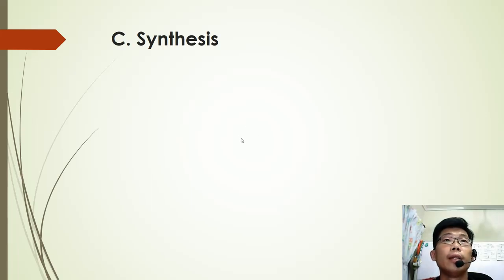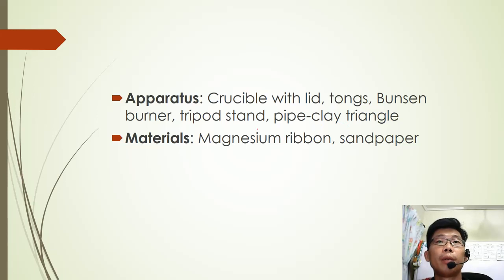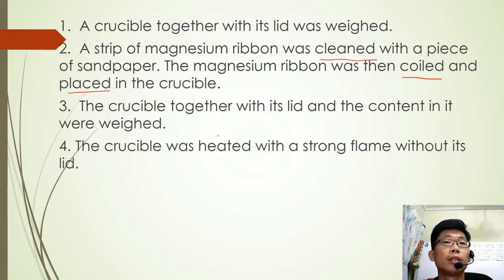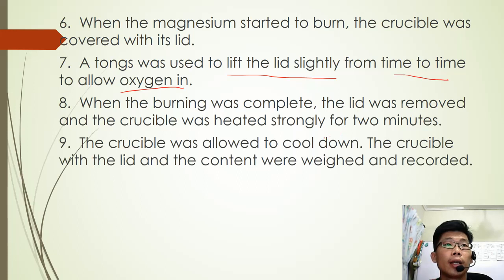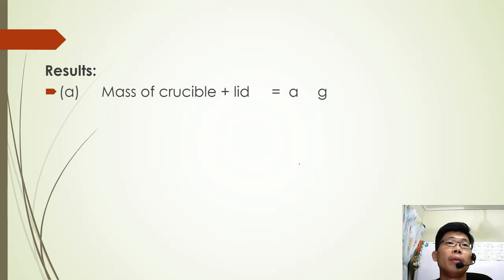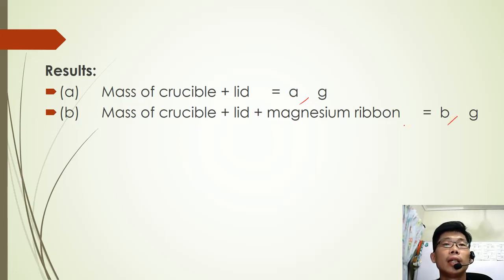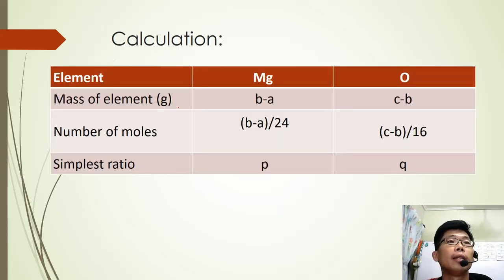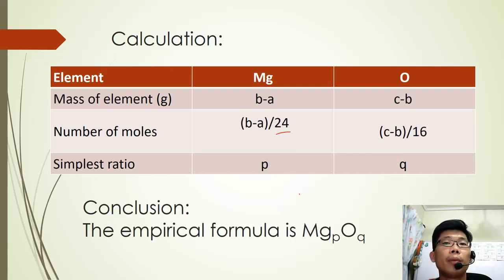F4 Chemistry C3 Part 3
Form 4 Chemistry
Chapter 3 Chemical Formulae & Equations